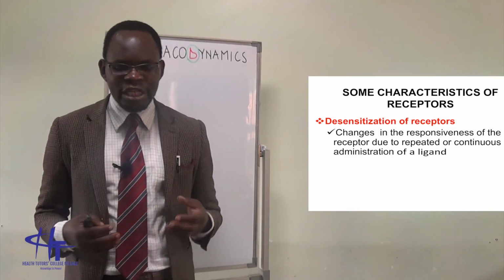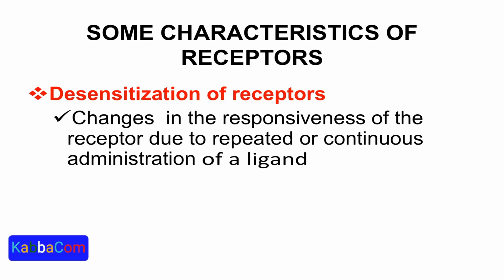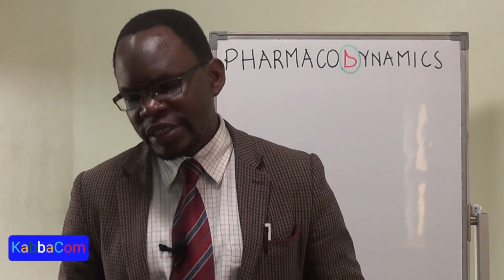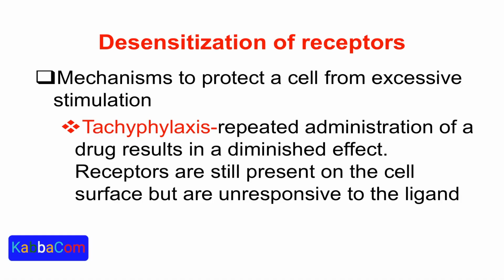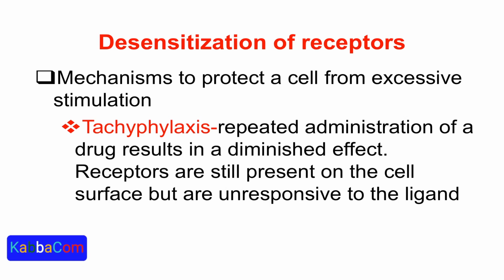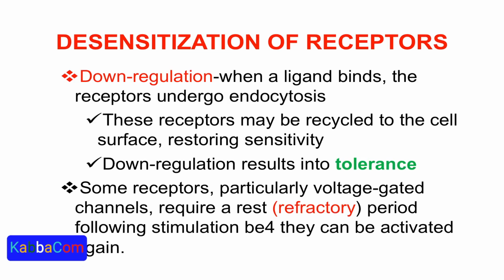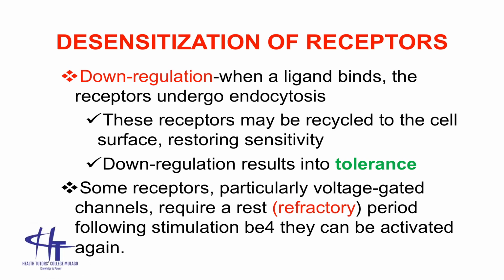06 PHARMACODYNAMICS CHARACTERS OF RECEPTORS